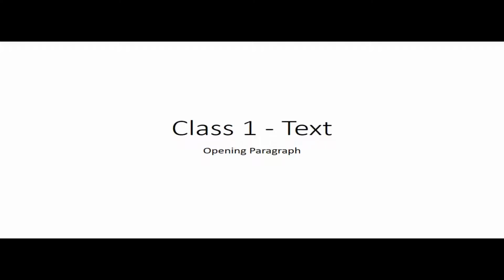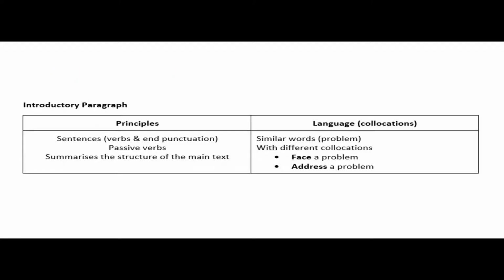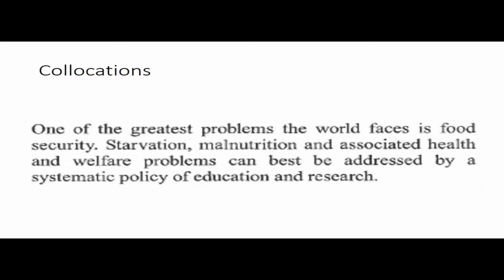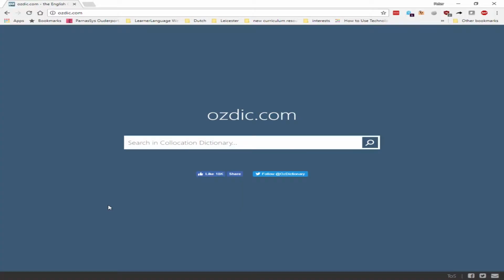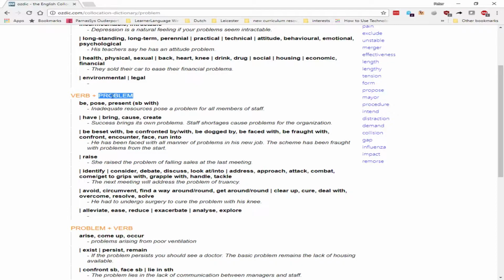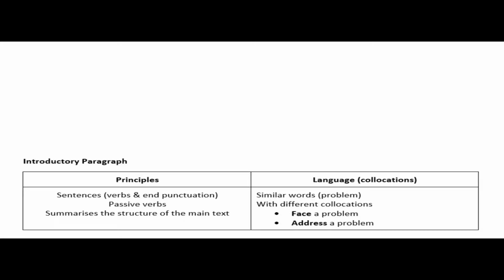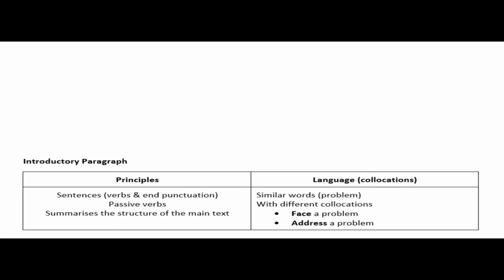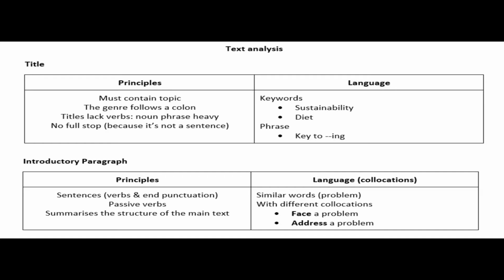Academic English Basics - Text 1 analysis - introductory paragraph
The first text analysed for principles and language.
This analysis involves only the introductory paragraph.